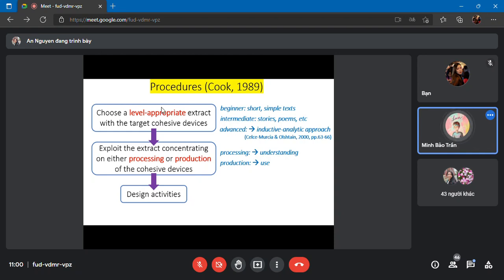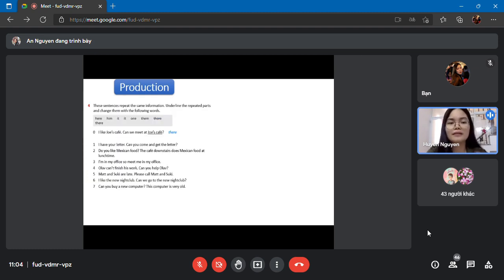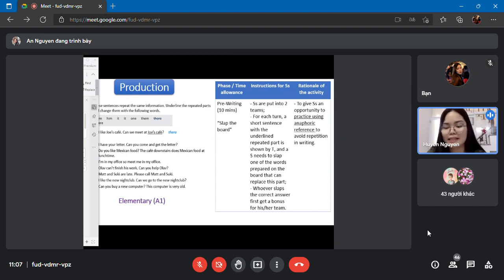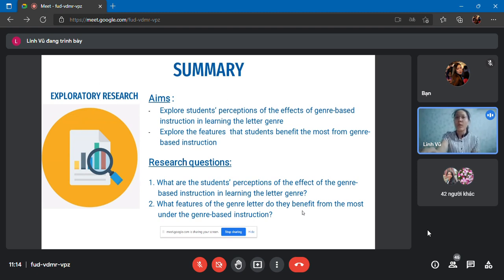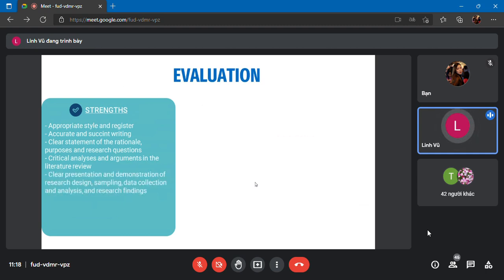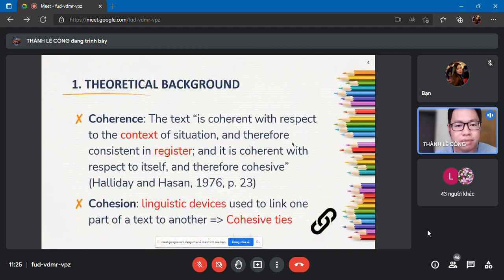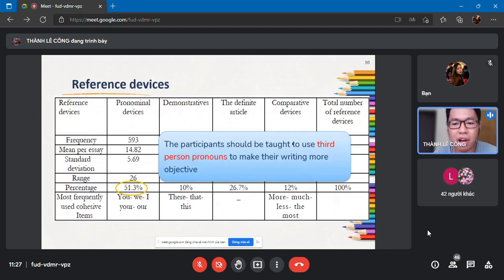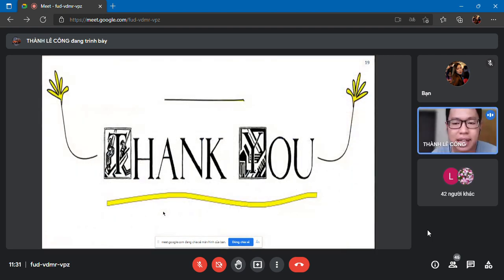Discourse 16 3 part 3